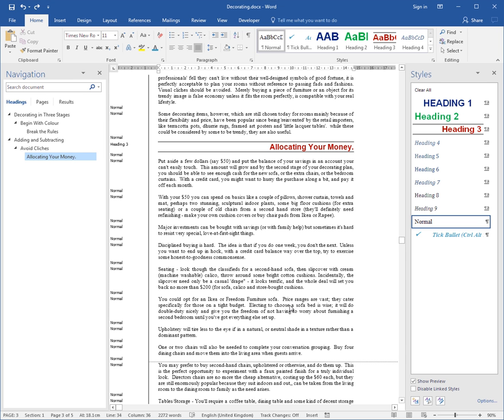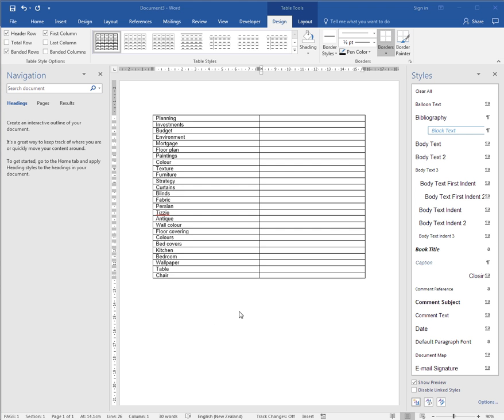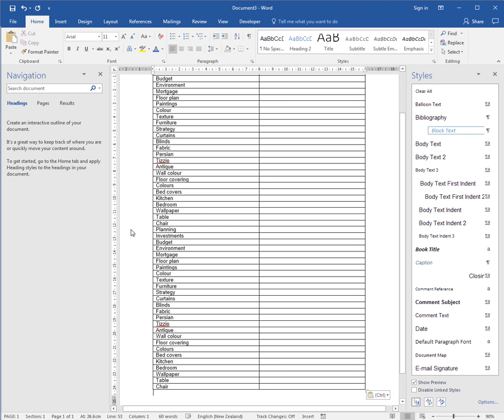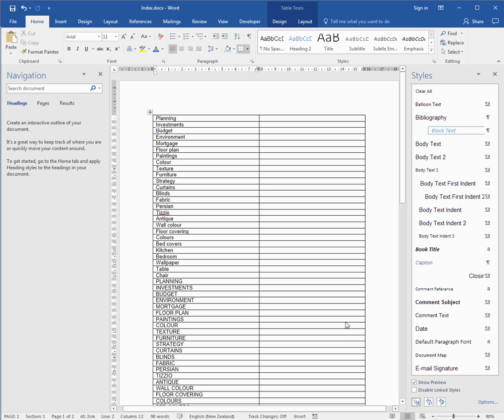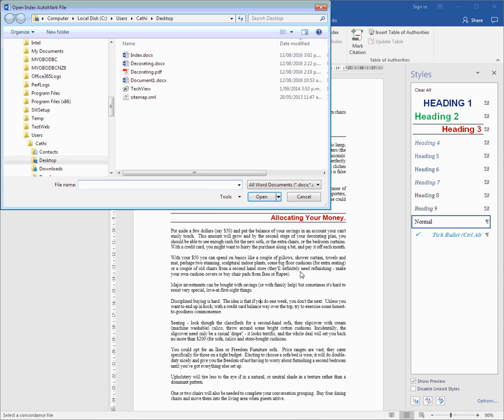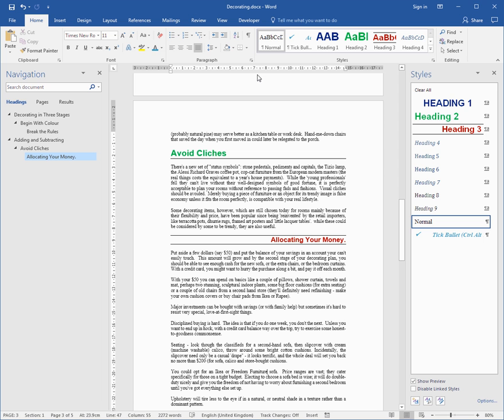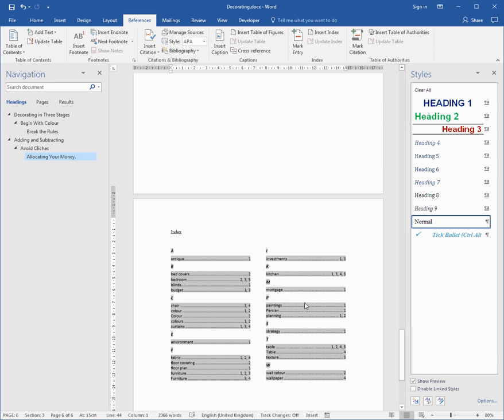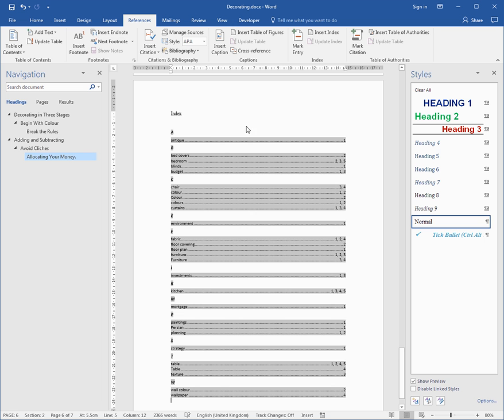Microsoft Word Level 3 Long and Complex Documents - Long Video 9 Create an Index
Microsoft Word